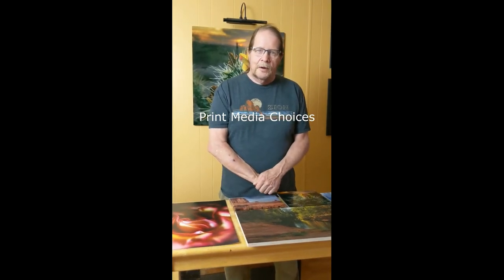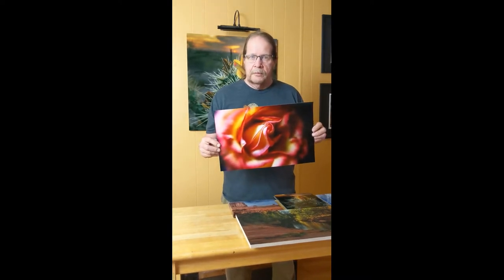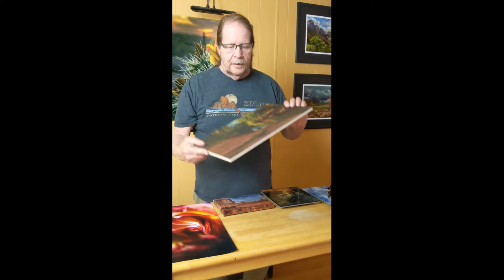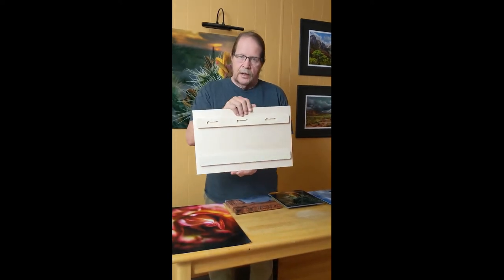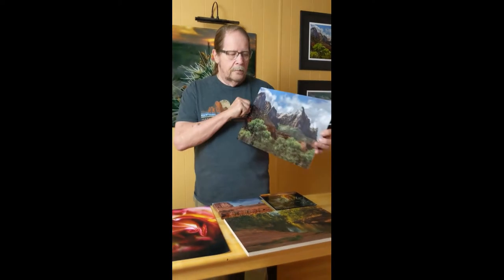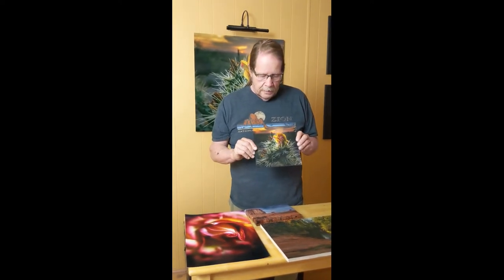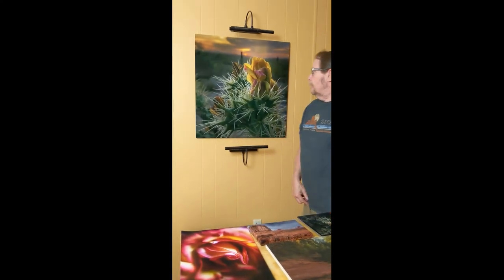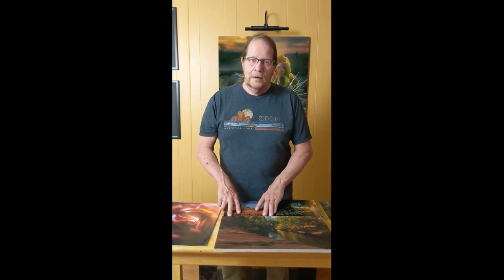Print Media Choices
Review of the basic choices offered on our new website for fine art images printed by Bay Photo and delivered directly to you. Ed Kendall gives an overview of media options and shows you samples of finished products from his images. We are always available by email, phone or Zoom to chat about the options and assist you in selecting just what you want.
Note we also do pet photography, portraits and small group, off-site photo shoots. Dan Chaney offers senior portraits and boudoir photography.